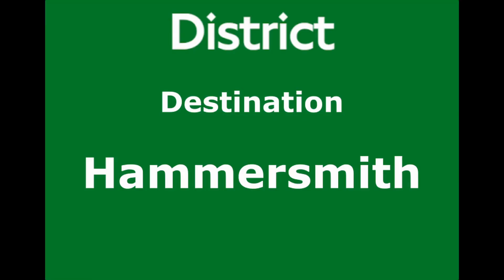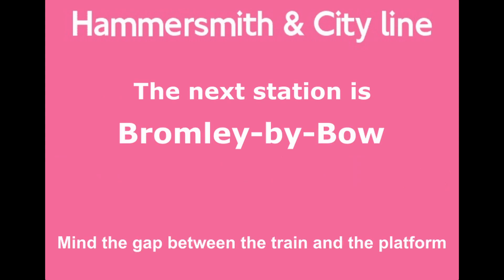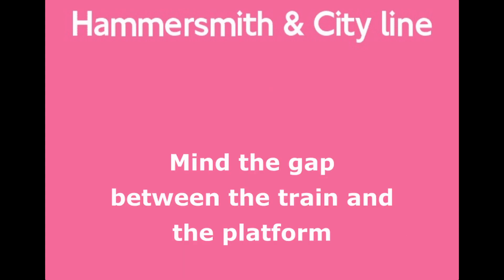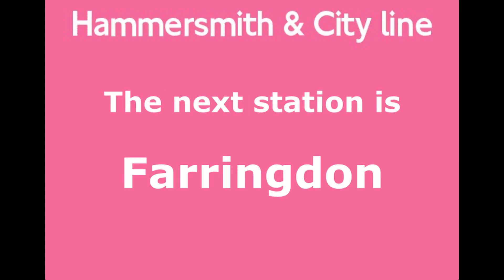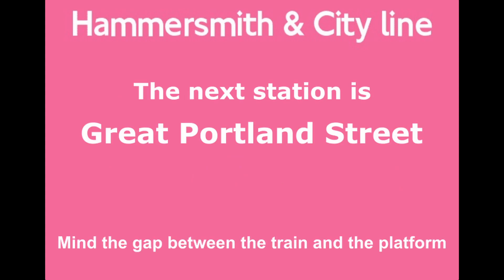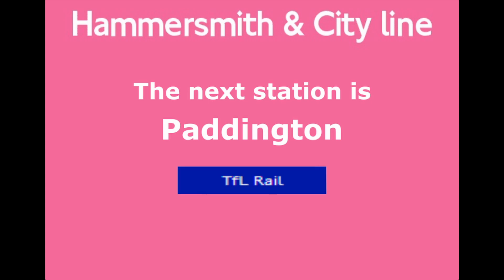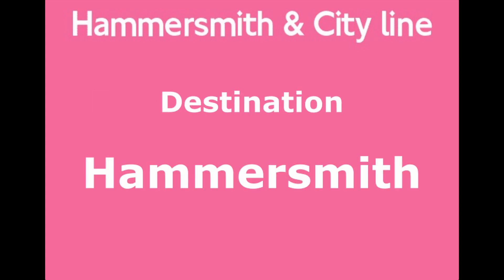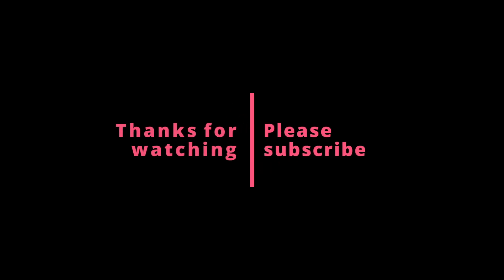Hammersmith & City Line announcements by Sarah Parnell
Dear Viewers,

Please contribute to the channel to continue to exist.

From UK

account no: 12073873, sort code 04-00-75
Beneficiary: Peter Sebok

From EU (SEPA), US and others:

IBAN: GB29 REVO 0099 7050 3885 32
BIC:     REVOGB21
Beneficiary: Peter Sebok